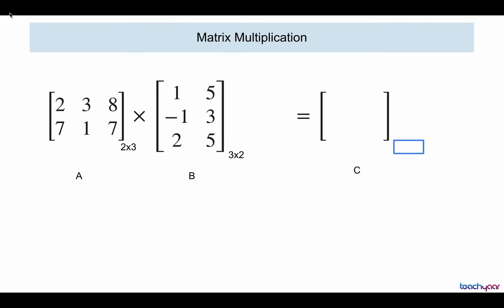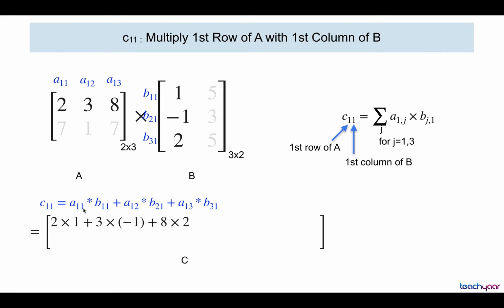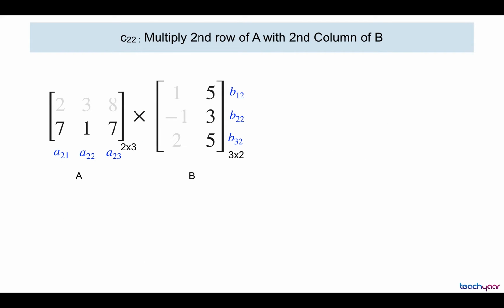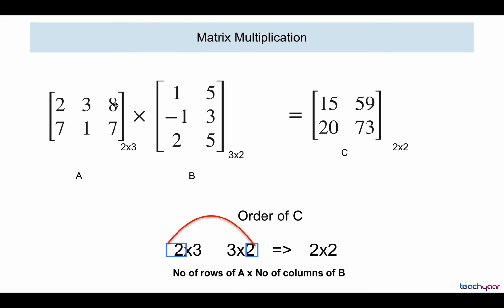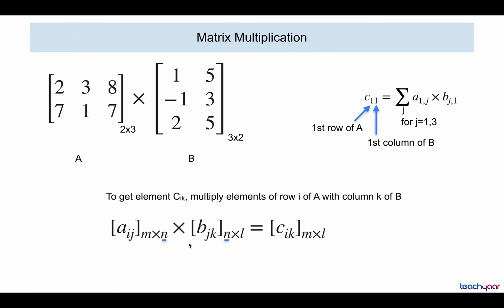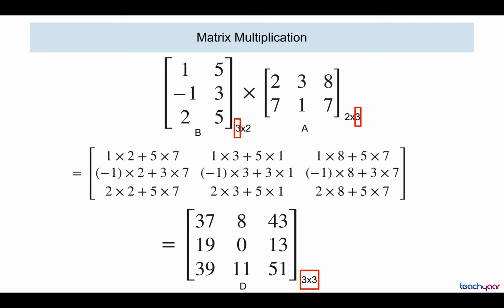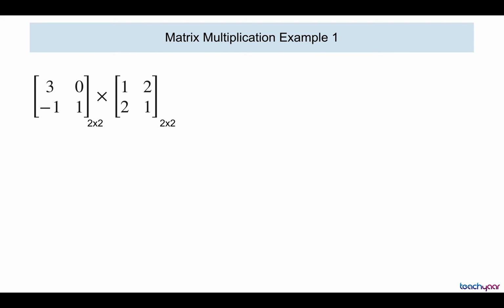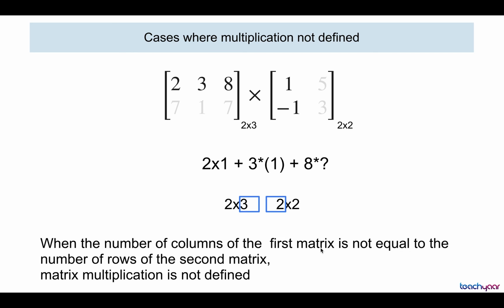Matrix-Matrix Multiplication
In this video of the High School Maths series by TeachYaar, learners are taught how to multiply two matrices with each other. Multiple examples are provided for the same. Scenarios when matrices cannot be multiplied are also defined.
Taught by Anil